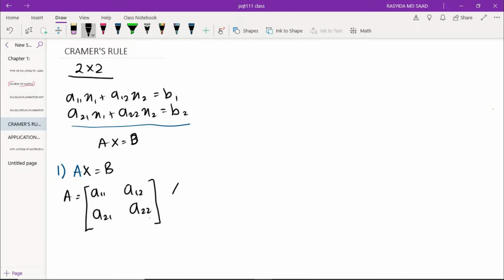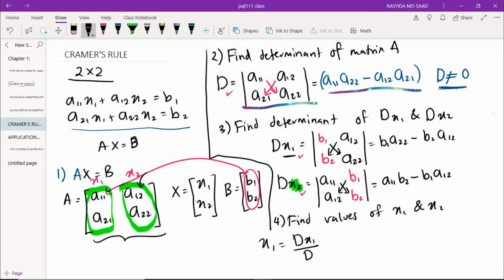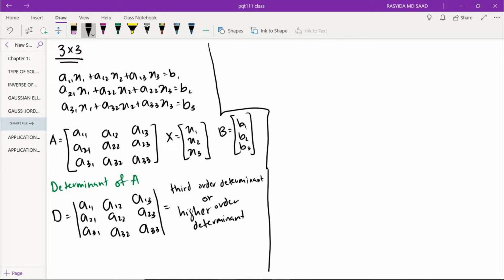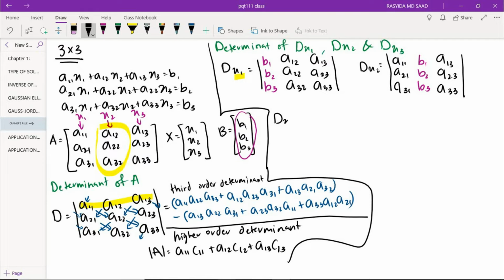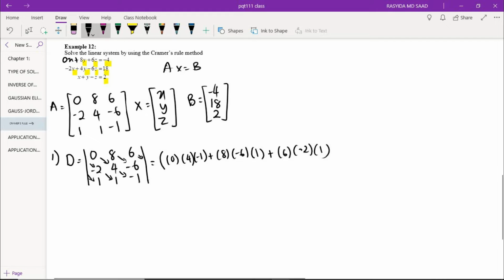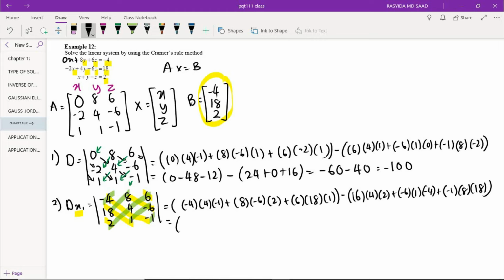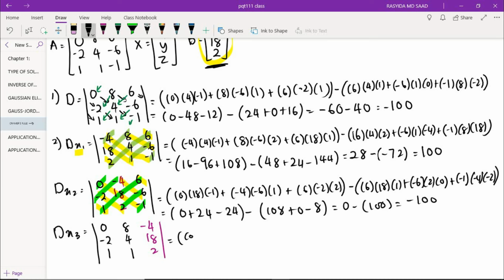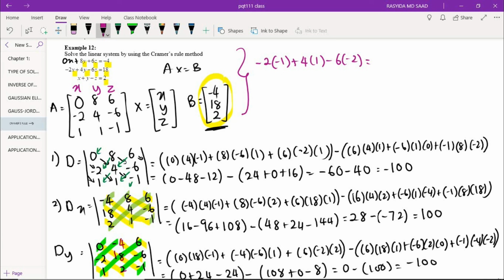15 Cramer's Rule